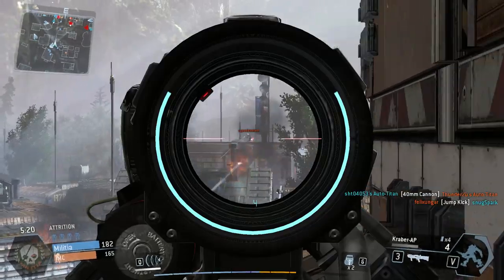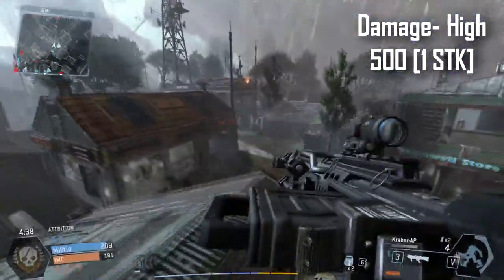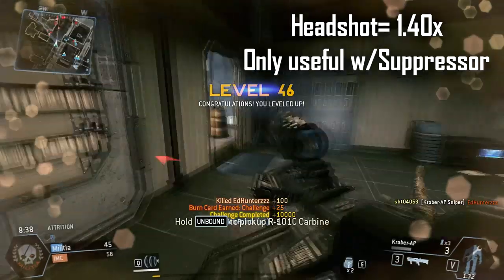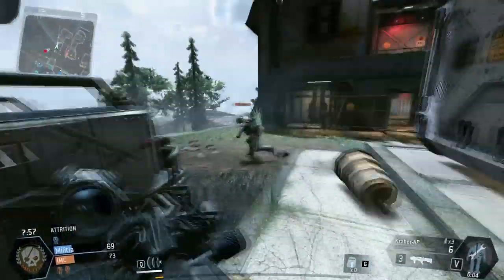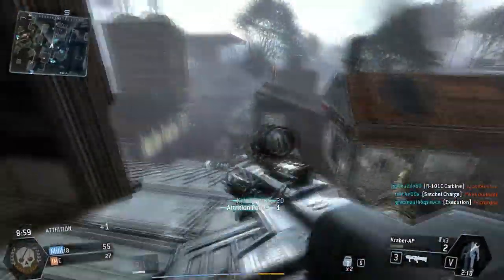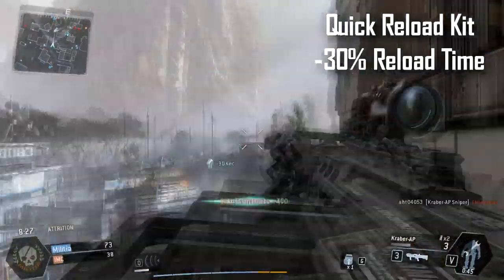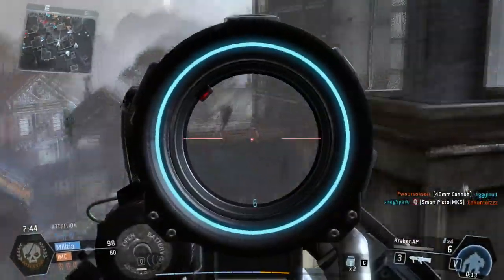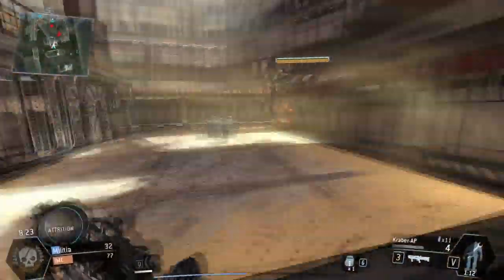Kraber-AP Sniper - Titanfall Weapon Guide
Today's video I'm going to be covering the one and only bolt action sniper rifle in Titanfall, Kraber-AP.

greatly appreciated!